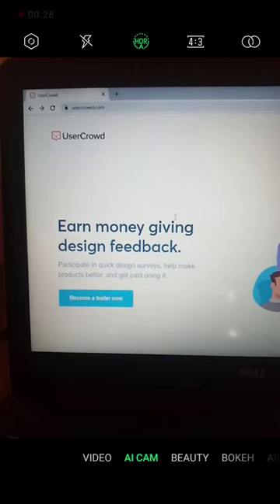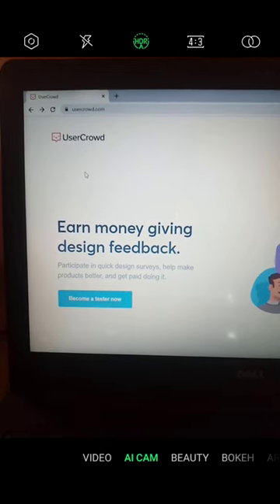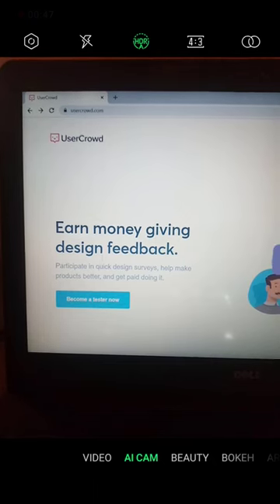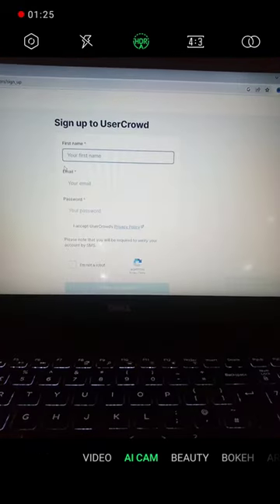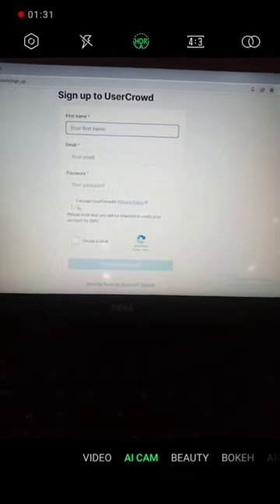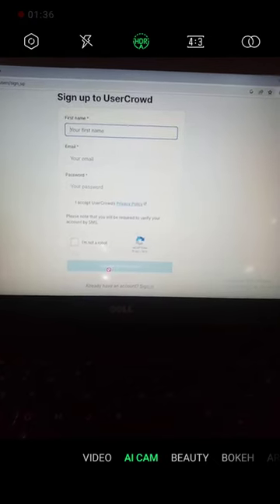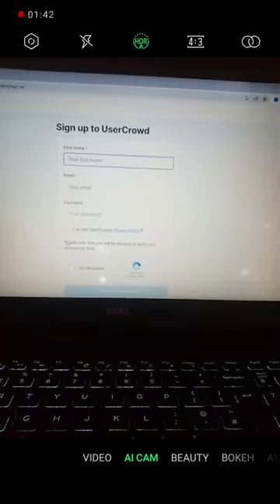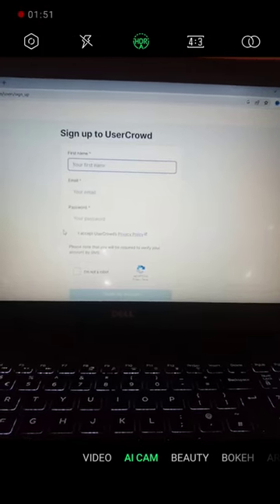Get Paid to test websites - Make Money Online 2023 (Available Worldwide)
Get Paid to test websites - Make Money Online 2023 (Available Worldwide), No Experience needed.

Did you get value from this video? Like it & Share with friends!

Click My YouTube Channel's link below to Access other Valuable Videos.